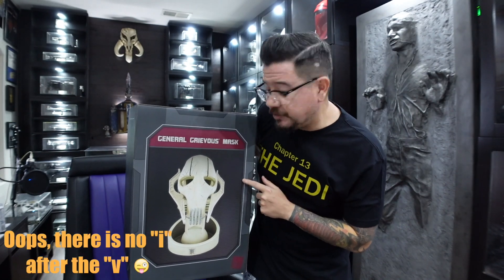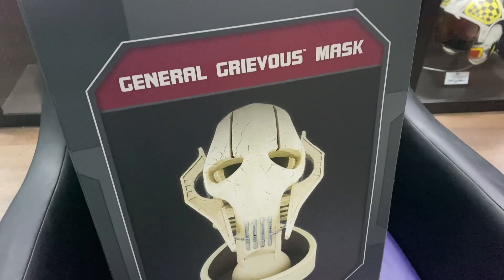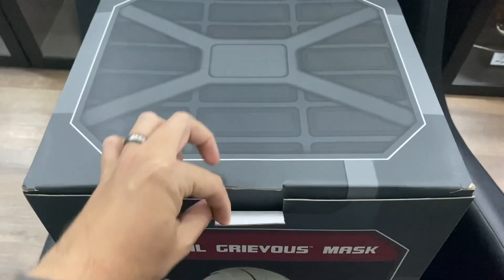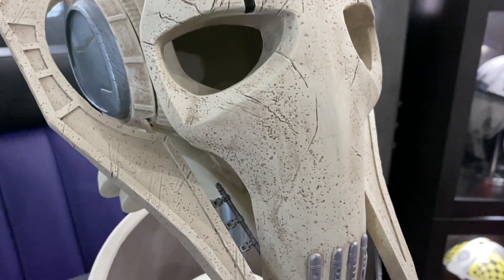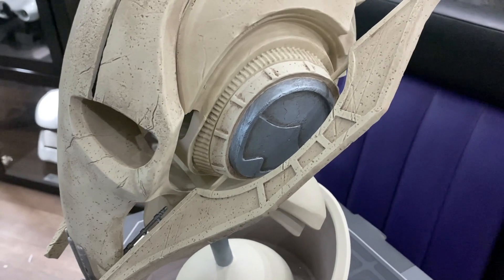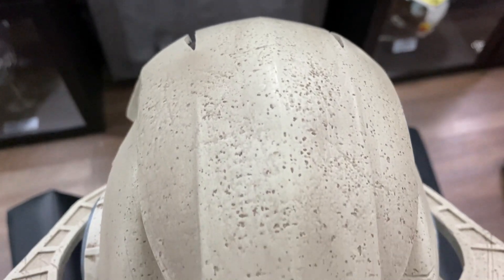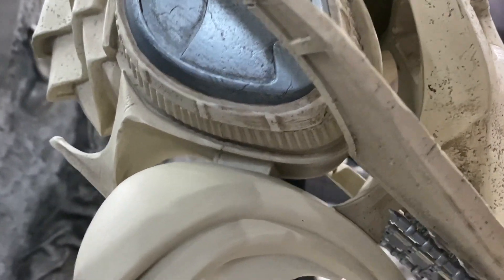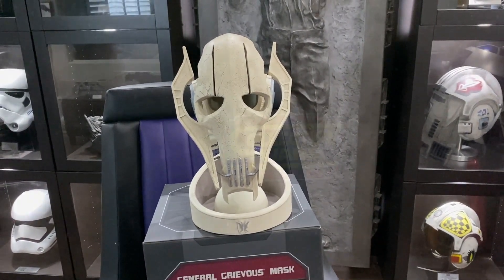General Grievous Mask (Disney Exclusive)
This is an unboxing and review of the General Grievous Mask that is sold at the Disney parks.  This thing is amazing and super realistic.  Weights close to 25lbs and is perfectly detailed and weathered to look realistic.